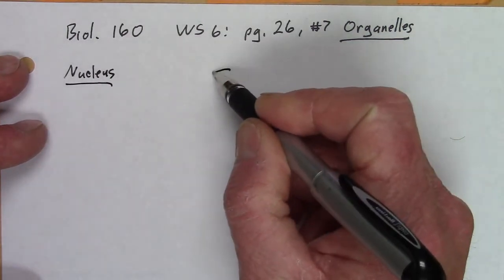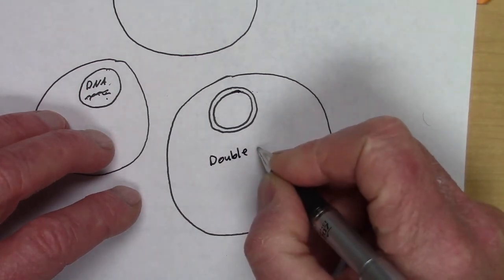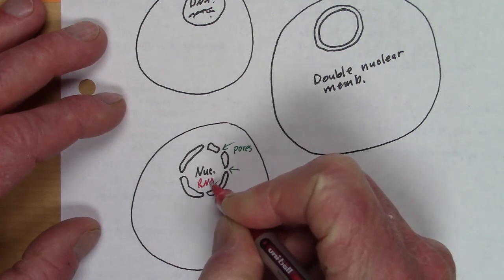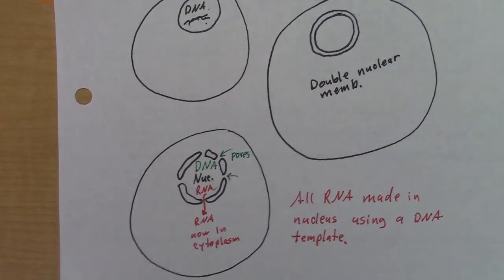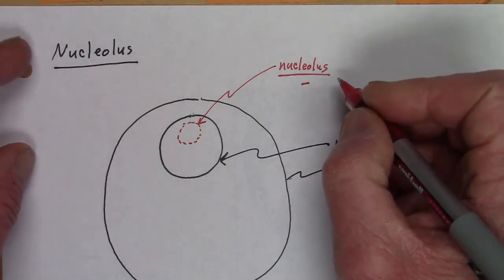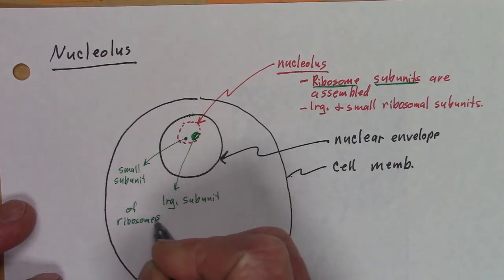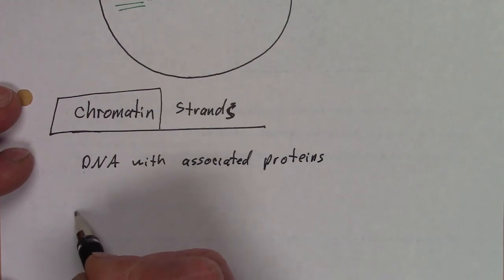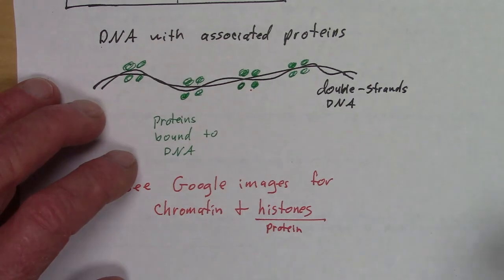Biol 160 cellular organelles I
Basic function of eukaryotic organelles